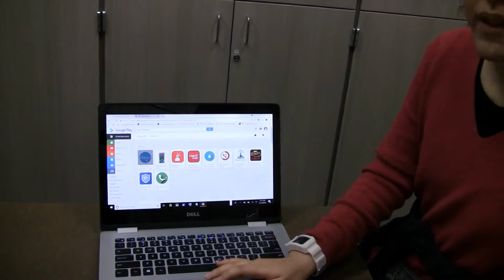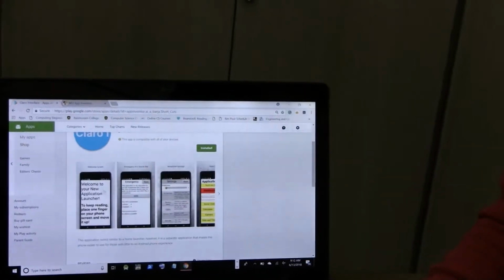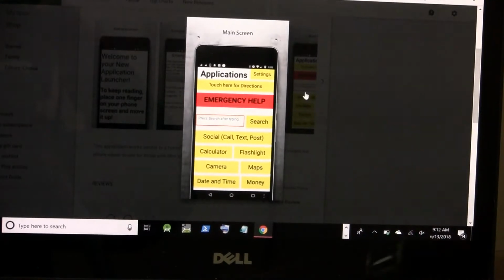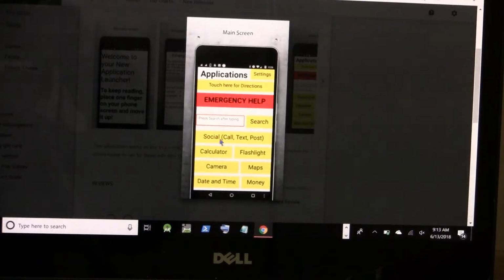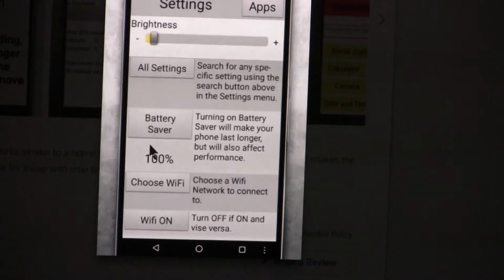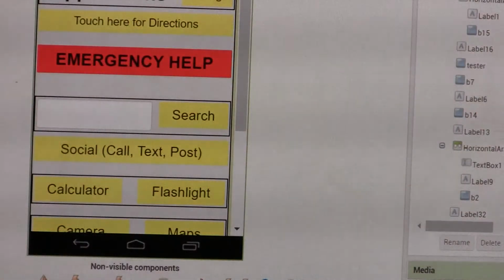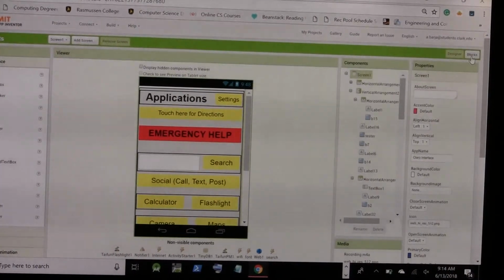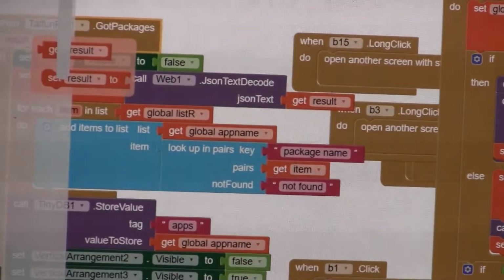Claro Interface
Anais developed Claro Interface phone usability application for seniors.  This Android application is available on Android App store.